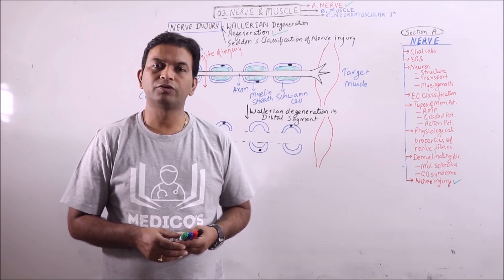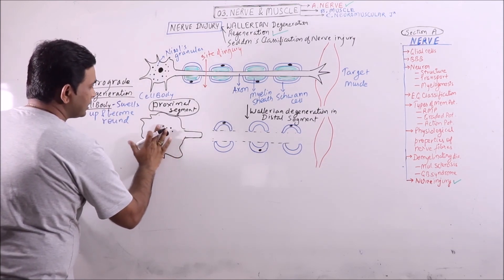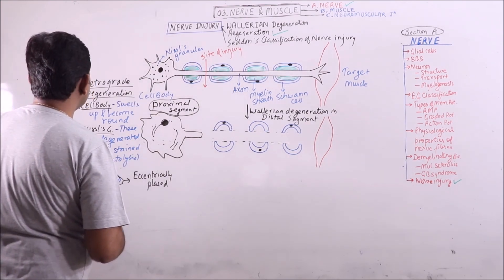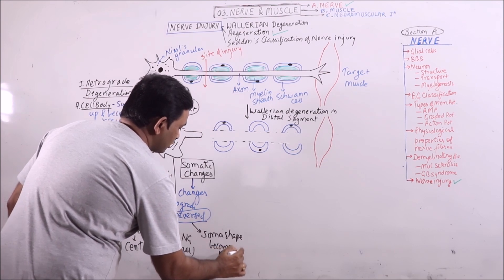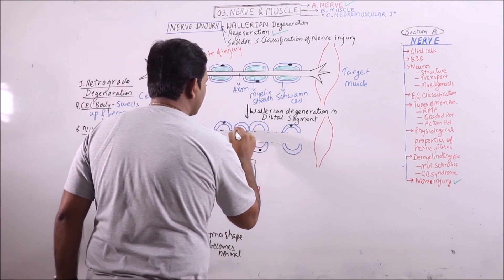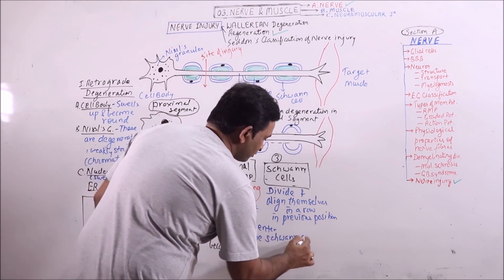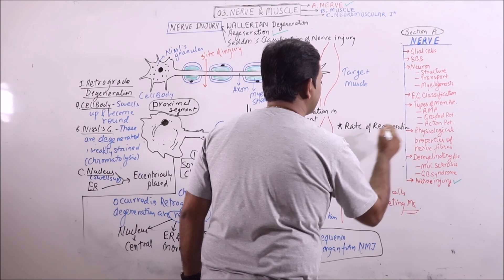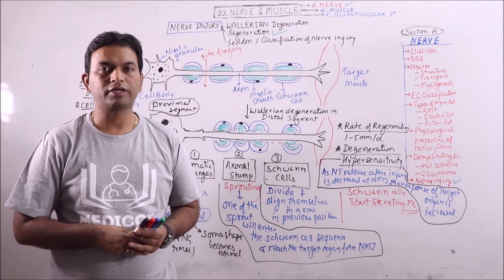PHY.03.022. Nerve injury (2-3) : Regeneration in Nerve Fibres | Dr. Prashant Sharma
In this video, Regeneration in Nerve Fibres after Wallerian Degeneration is discussed.